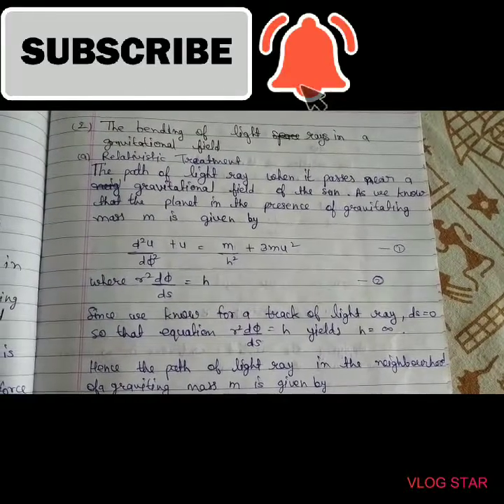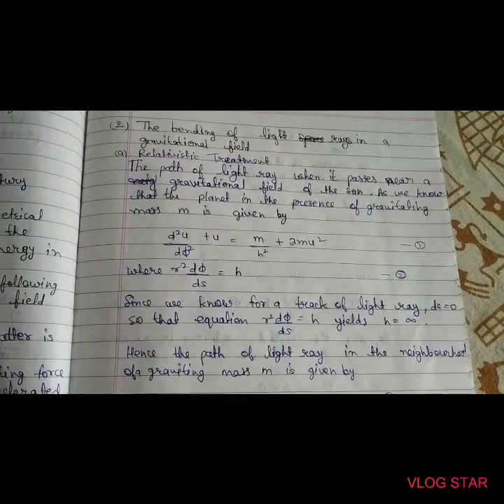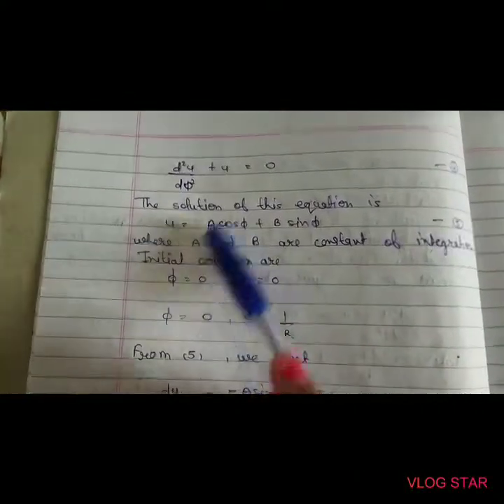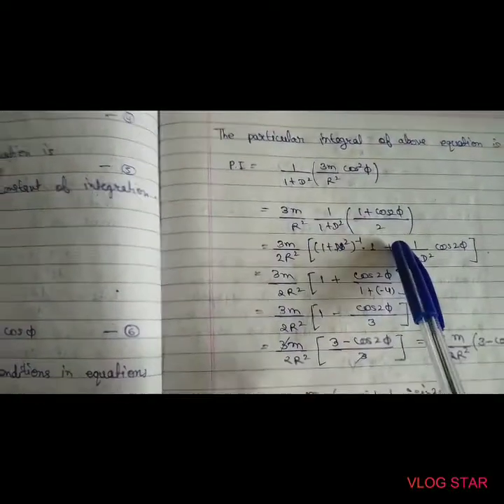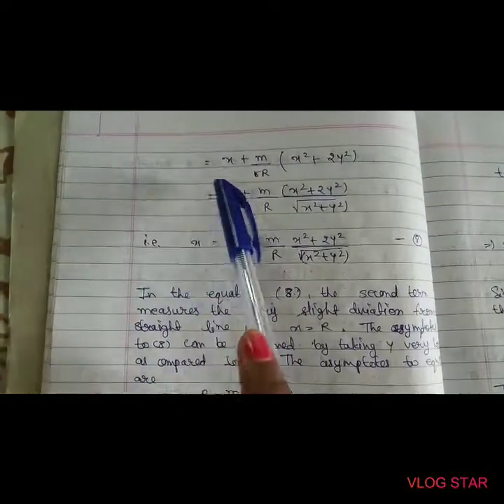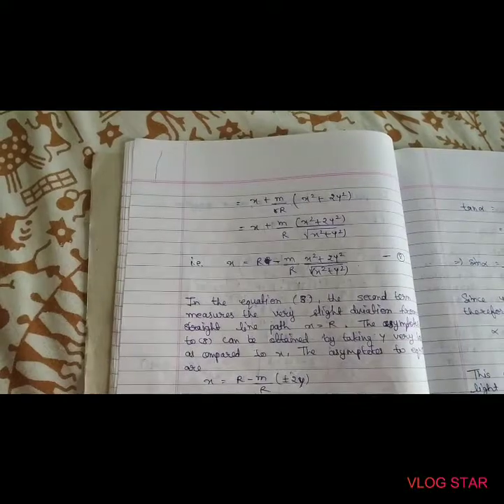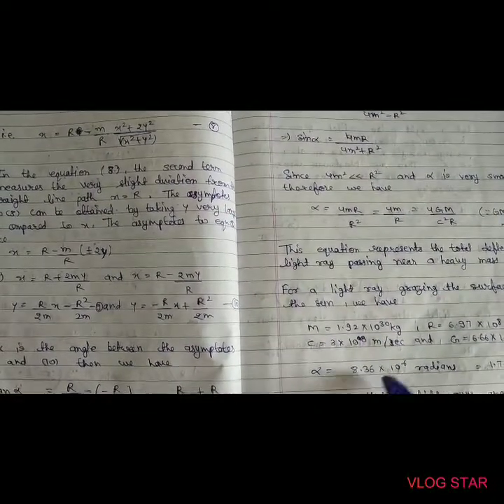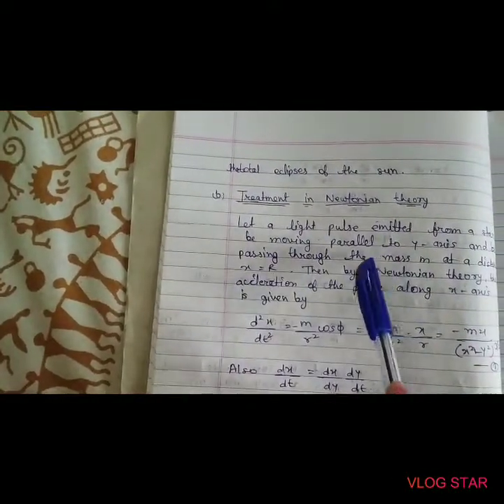The bending of light ray in gravitational field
Three crucial test in general relativity part 2